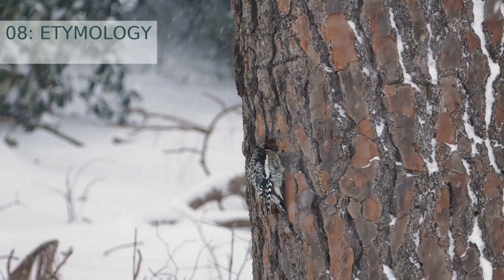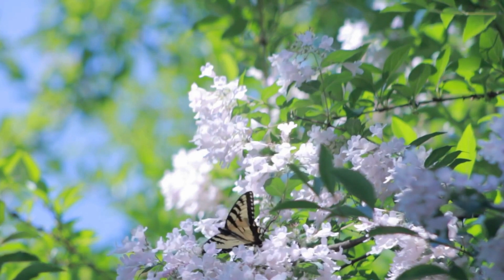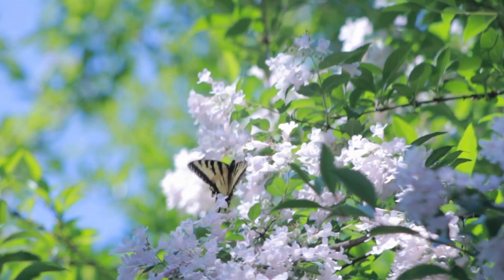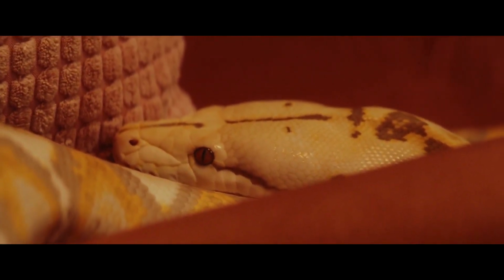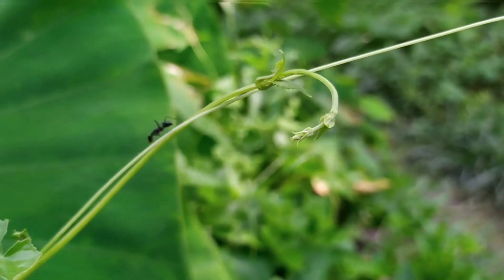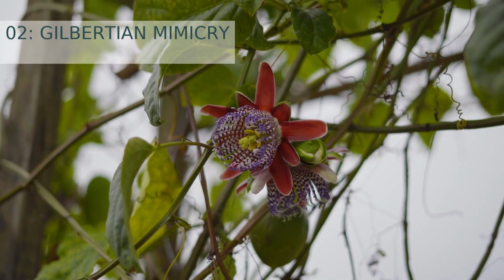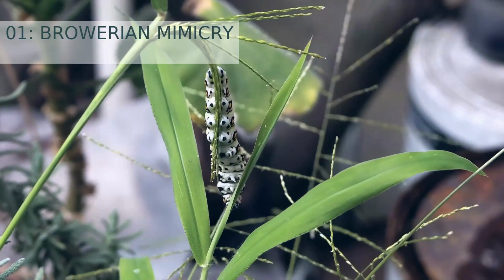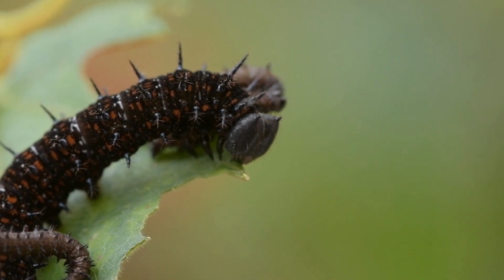Curiosities About Defensive Mimicry in Animals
Hey there! If you're curious to learn more about the amazing creatures that inhabit our planet, make sure to subscribe to our channel and hit the bell button so you don't miss a single episode. We'll be back soon with more educational videos about exciting curiosities around the world. Until then, stay curious!

The author generated this text in part with GPT-3, OpenAI's large-scale language-generation model. Upon generating draft language, the author reviewed, edited, and revised the language to their own liking and takes ultimate responsibility for the content of this publication.

Clips from Pexels:
* footage-of-a-wheat-field-4830195 by @adrian-hoparda-1684220
* nature-plant-leaf-flower-9569403 by @luz-calor-som-99374650
* close-up-video-clip-of-rice-crop-5155587 by @david-roberts-940521
* close-up-view-of-rye-plants-swaying-4800099 by @david-roberts-940521
* butterflies-on-the-flowers-5129608 by @r-bude-2874462
* close-up-footage-of-caterpillars-on-green-leaf-4493670 by @jose-fares-4872
* view-of-flowing-river-beside-grass-field-5177679 by @3372513
* woodpecker-on-tree-bark-6837922 by @michael-herren-2859153
* drone-video-of-farmland-5989481 by @italo-bicca-2735344
* a-bee-on-a-yellow-flower-2038351 by @dapur-melodi-192125
* close-up-view-of-a-bee-on-a-sunflower-1322895 by @042896ec25
* birds-during-winter-5512415 by @marc-onana-3543795
* time-lapse-of-a-blooming-flower-4999733 by @super-lunar-3180156
* close-up-of-an-insect-drinking-1350571 by @vincent-naylor-582476
* bee-pollinating-flower-4711544 by @neil-hedley-134986
* close-view-of-golden-shower-tree-5546492 by @jue-3696327
* close-up-video-of-butterfly-on-flowers-1171471 by @david-clausen-467698
* spider-crawling-on-web-close-up-6254706 by @artsqb
* drone-footage-of-winter-landscape-6646530 by @olia-danilevich
* ducks-resting-in-shallow-water-11499499 by @tomfisk
* a-caterpillar-crawling-down-a-green-plant-13158519 by @padrinan
* woman-feeling-so-scared-8458590 by @mart-production
* woman-with-fear-of-spiders-8458503 by @mart-production
* a-bee-feeding-on-nectar-4867241 by @braun
* a-hand-crawling-5870559 by @cottonbro
* a-black-ant-crawling-on-the-stem-of-a-plant-2824931 by @sumonerror
* a-woman-carrying-a-snake-8990943 by @koolshooters
* close-up-footage-of-a-yellow-snake-8986525 by @koolshooters
* caterpillars-eating-854728 by @pixabay

# CHAPTERS
0:00 Introduction
0:07 WHAT IS IT?
0:56 ETYMOLOGY
1:36 BATESIAN MIMICRY
2:36 MÜLLERIAN MIMICRY
3:34 MERTENSIAN MIMICRY
4:19 WASMANNIAN MIMICRY
5:17 VAVILOVIAN MIMICRY
6:07 GILBERTIAN MIMICRY
7:04 BROWERIAN MIMICRY